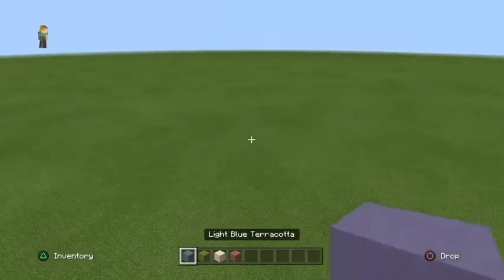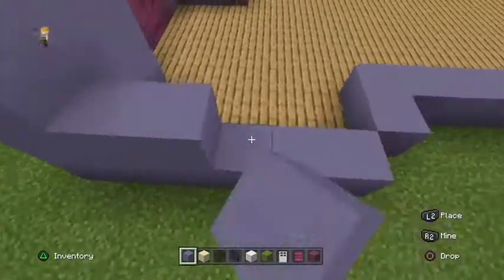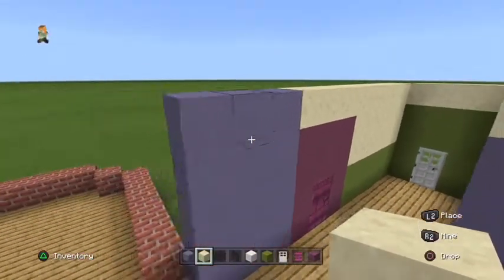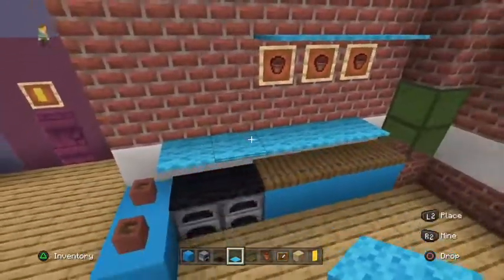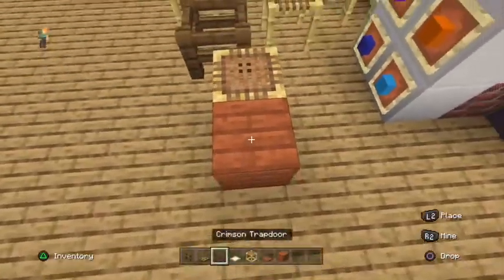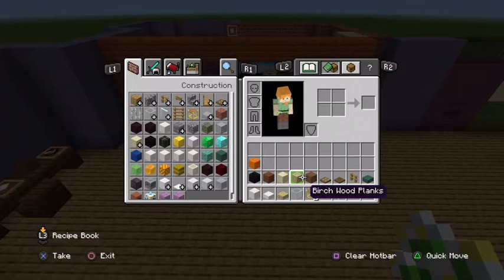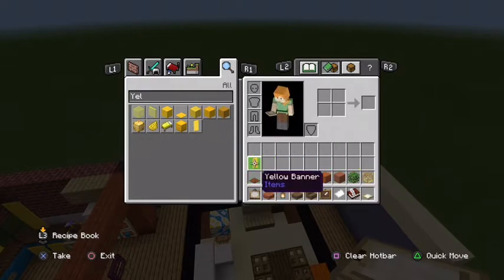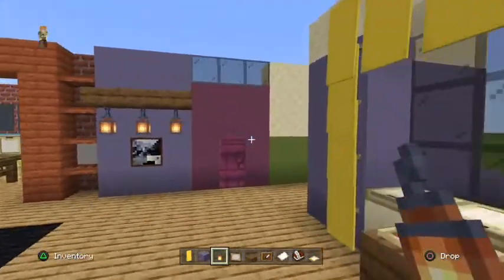How to build Monica's apartment in Minecraft!! Part 1!! Friends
This is a block by block tutorial for Monica's apartment in Minecraft!!